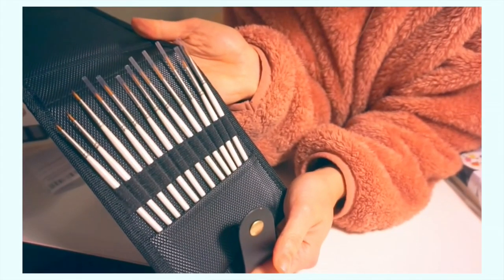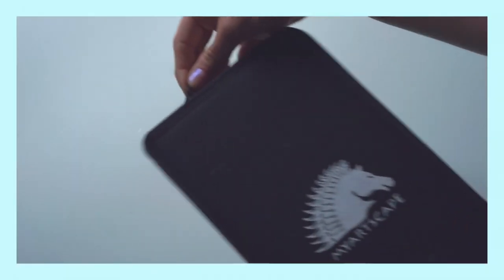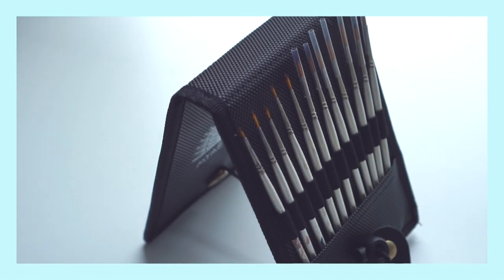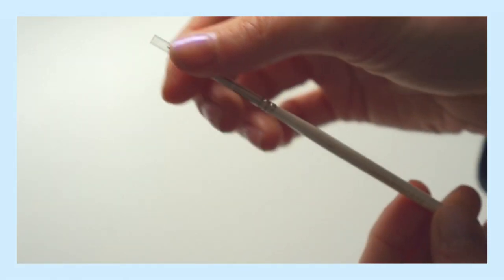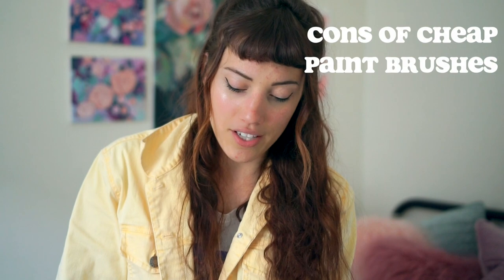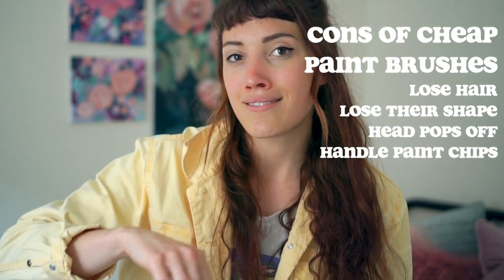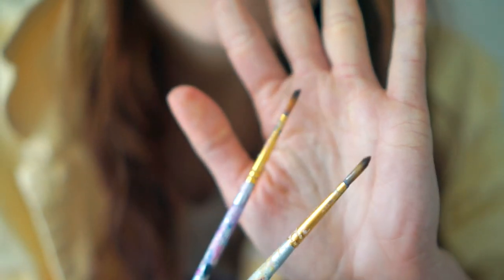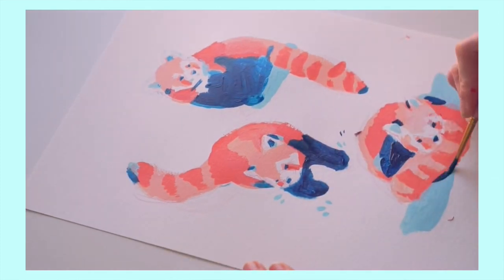Affordable Paint Brush Review - MyArtScape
Find them on Amazon as well! Read more for links!

MyArtScape on Amazon 🌈

✨ 15 Pc Short Handle Variety Brushes With Holder $27.97

Both sets are available without the cases too!

Leigh Ellexson
3874 Paxton Ave #9667
Cincinnati, OH 45209
United States

🌸Video Music🌸
Shikutomoto By:Vandal